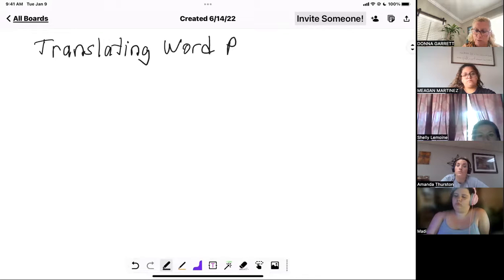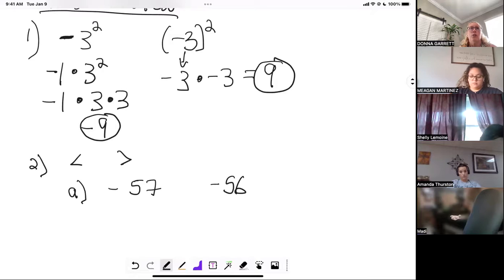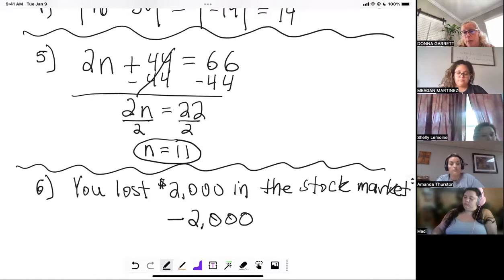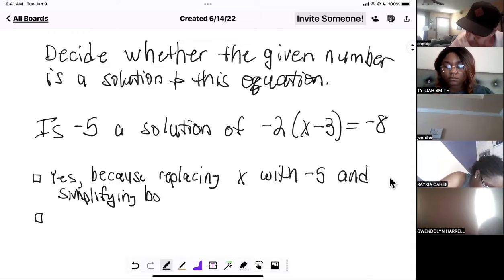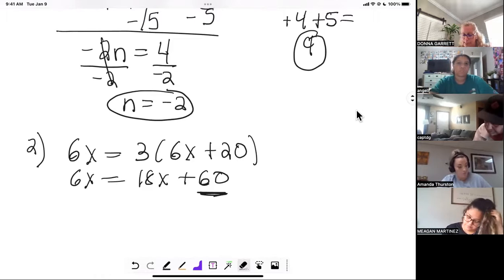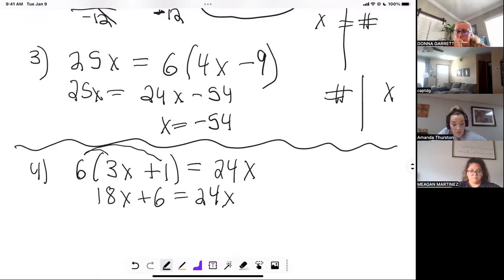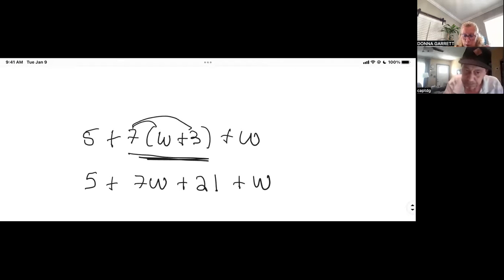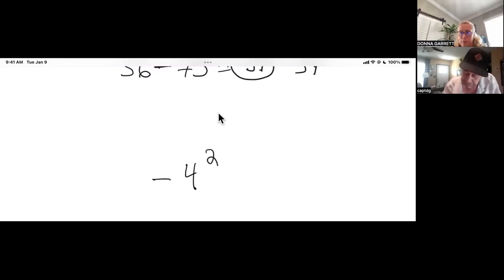3 2 Part 2 and Unit 2 Test Reveiw Part B